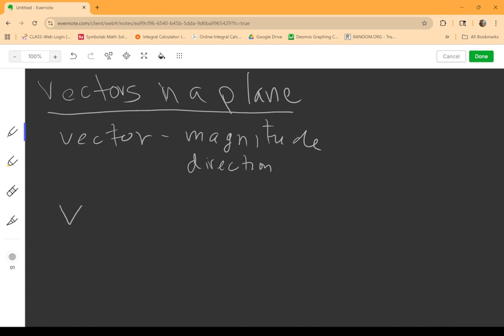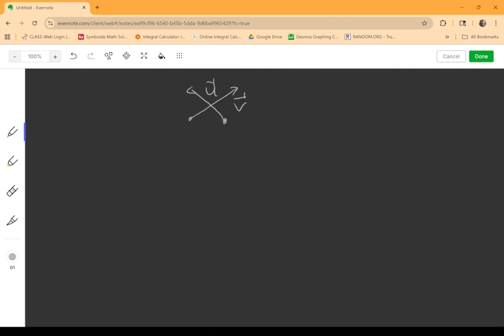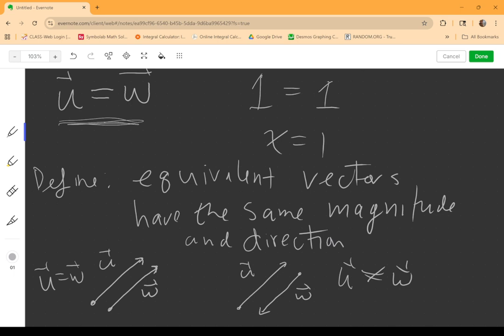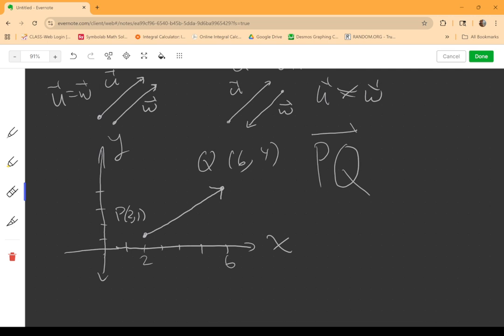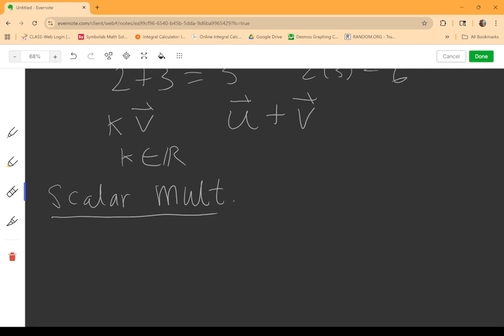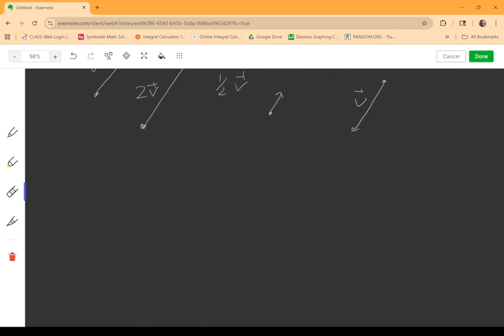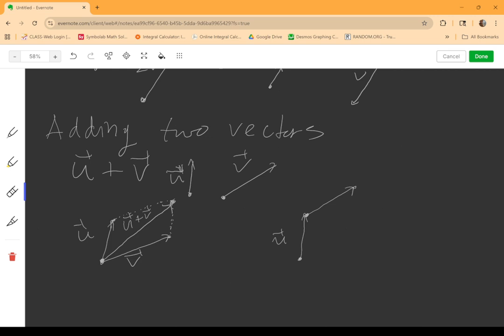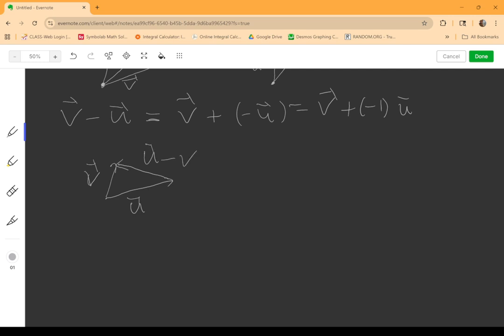MTH 2 Defining Vectors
This video goes over vectors. Here we define what a vector is and introduce basic terminology. The content covered here is from Openstax Vol. 3 section 2.1